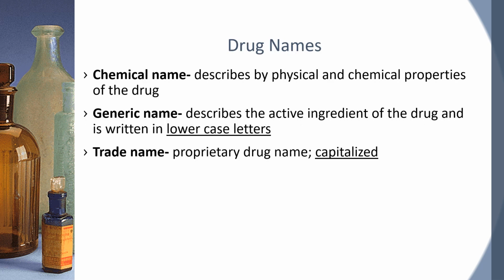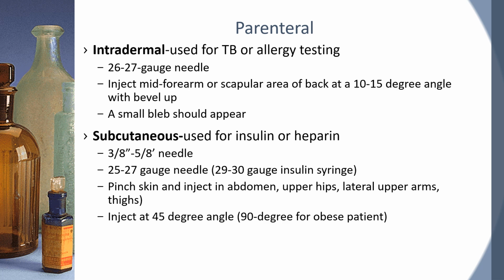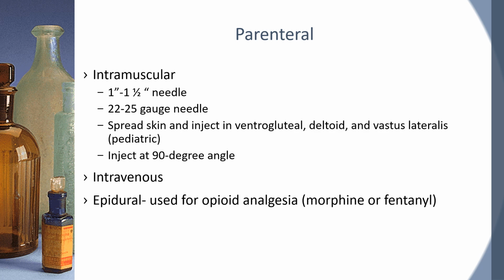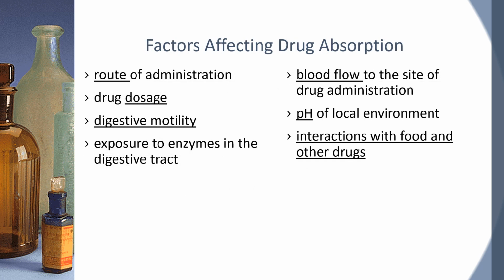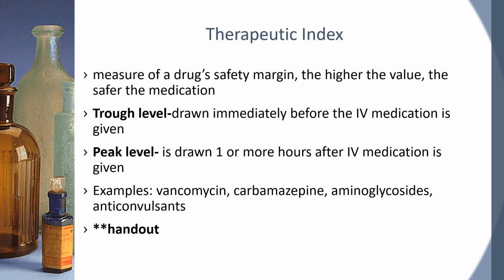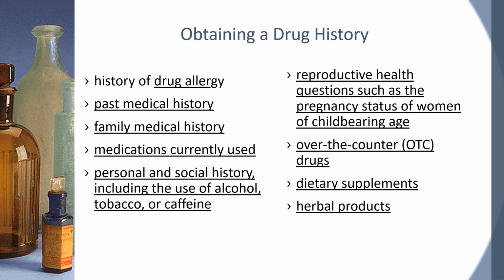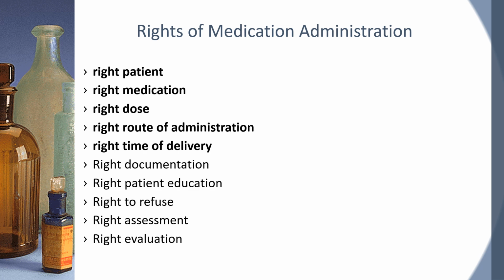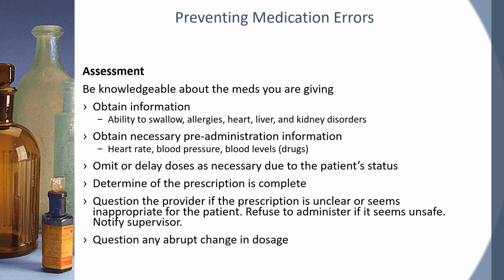Week 1 Intro to Pharm